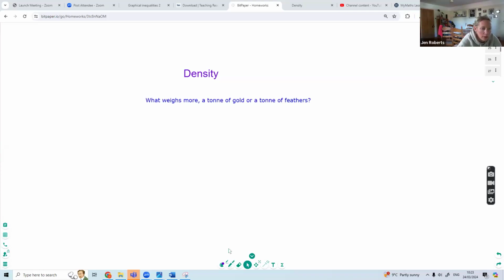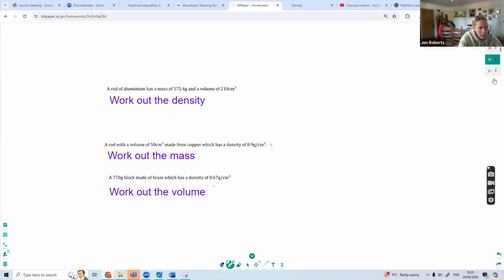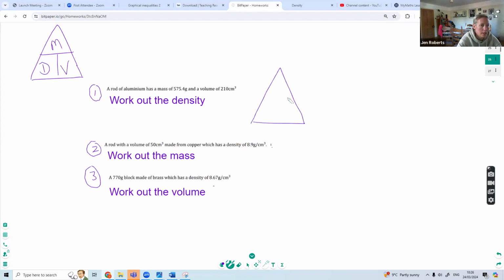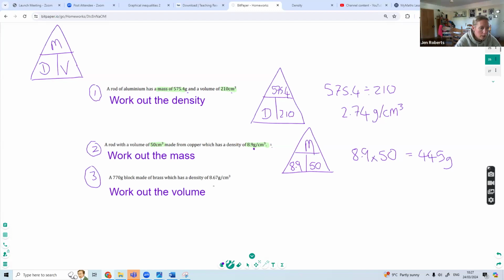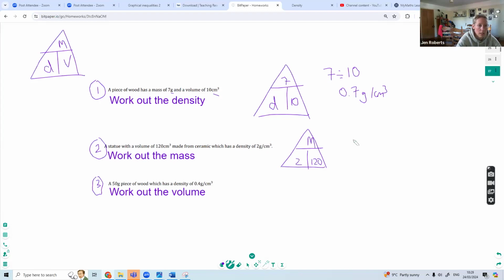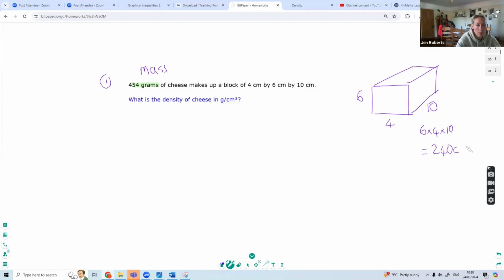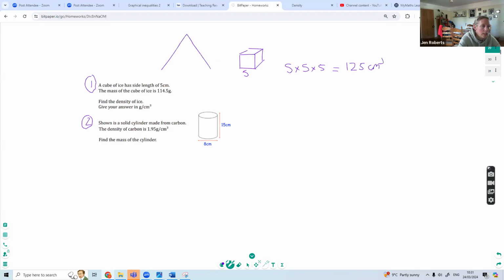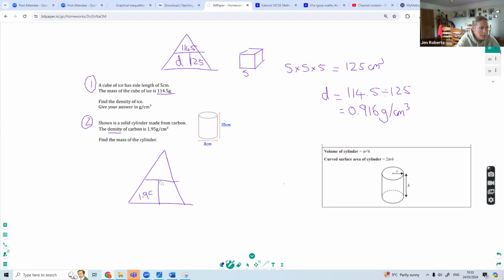Density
Questions involving density,mass and volume.